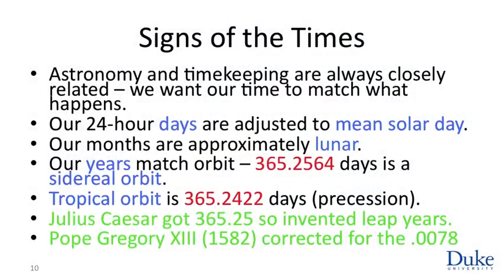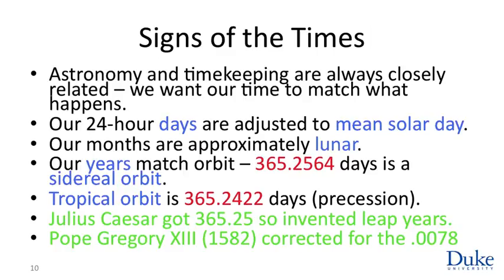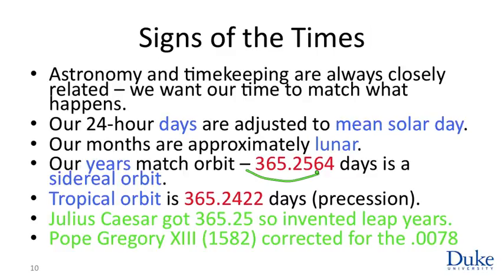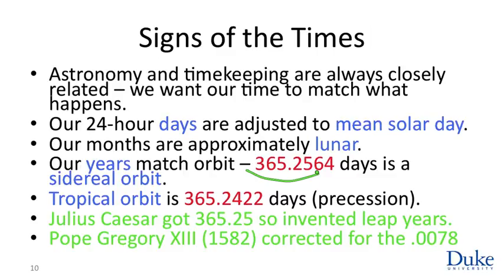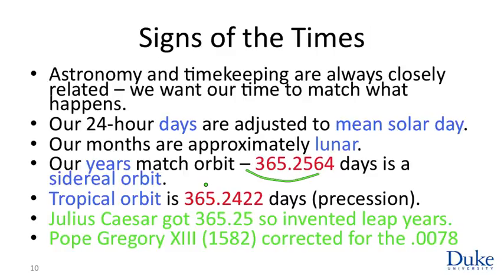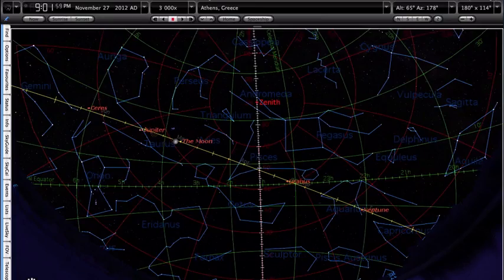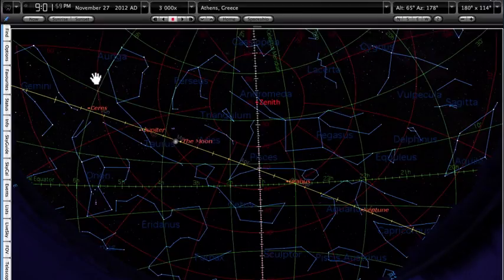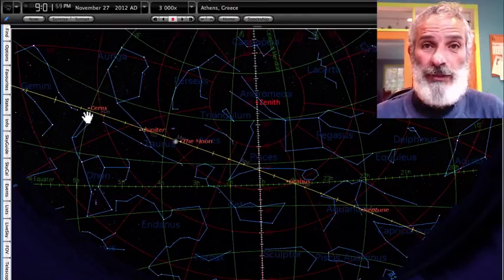Introduction to Astronomy - Week 1-10 Our Universe, so far